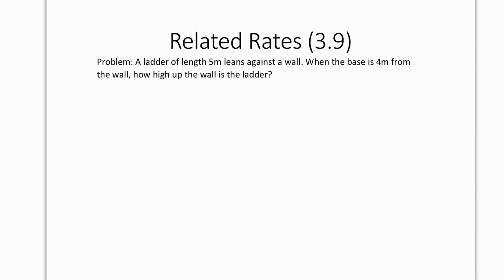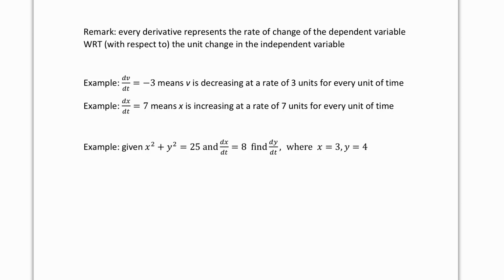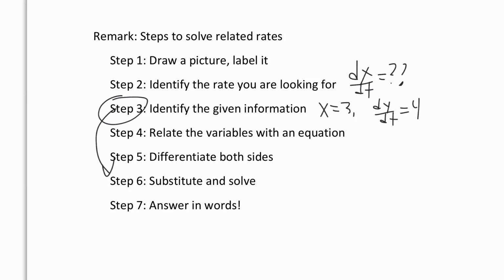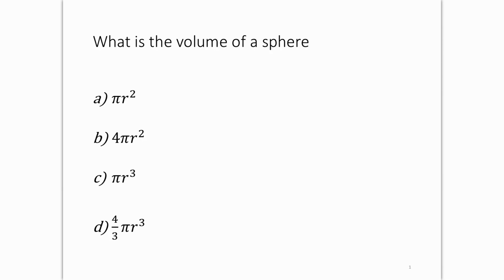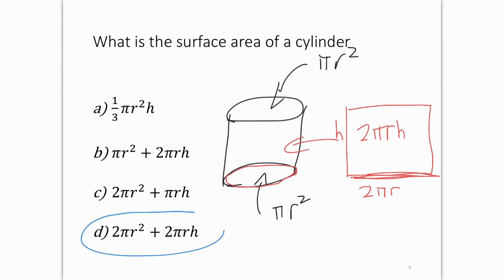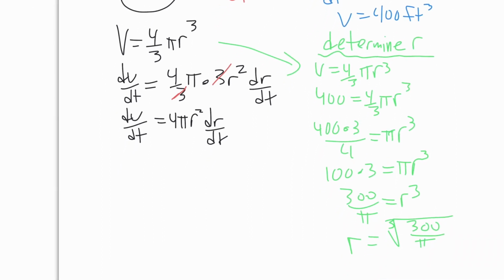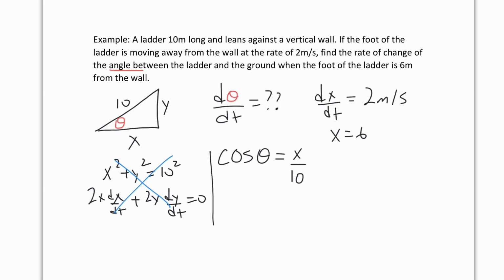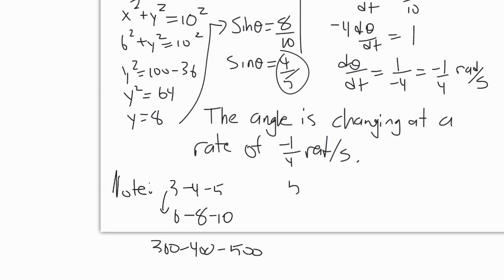Related rates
Examples of basic related rates questions